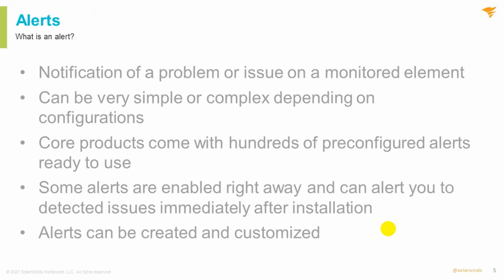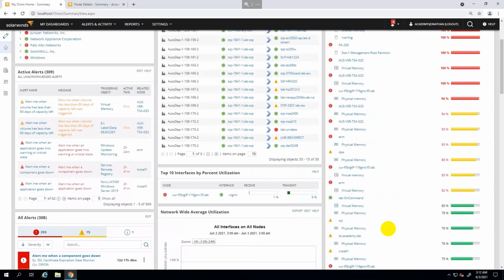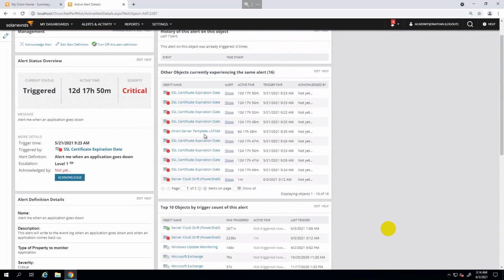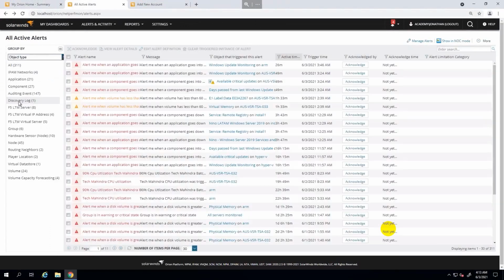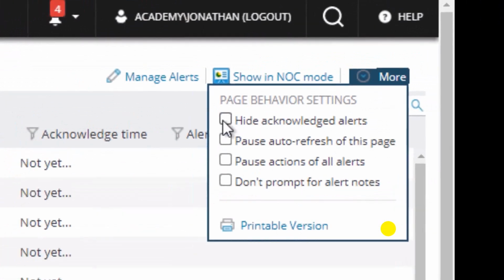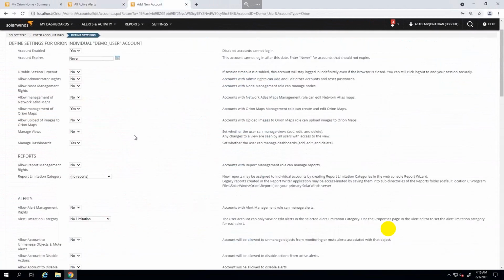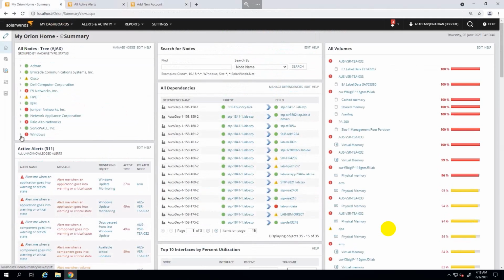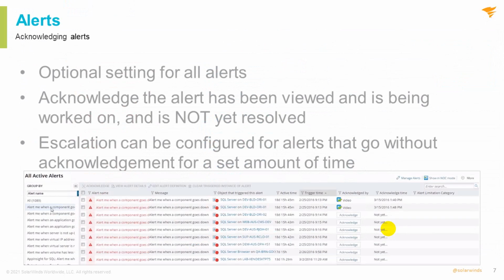Chapter1 Introduction to Orion Alerts